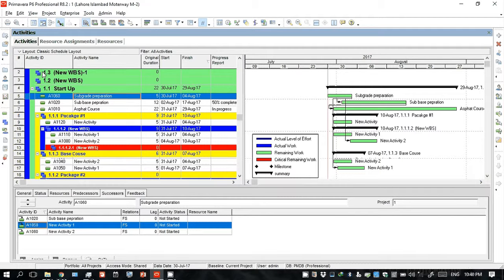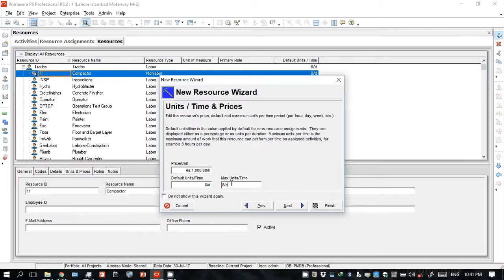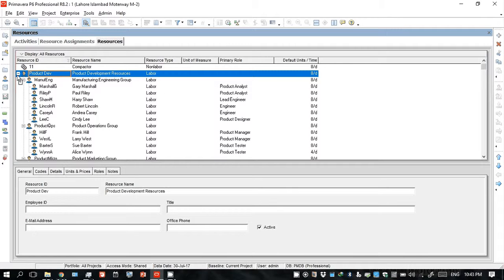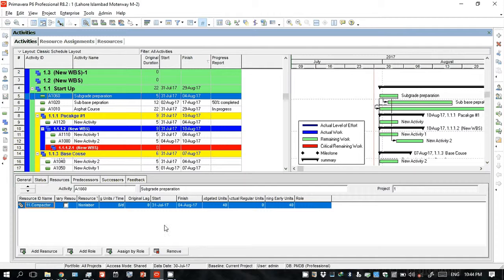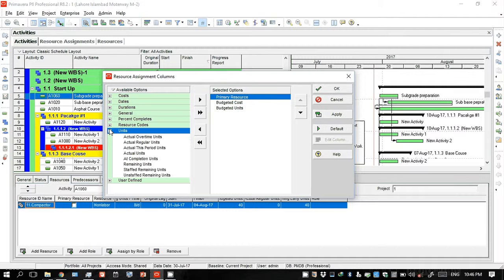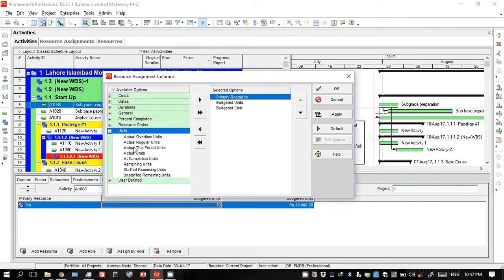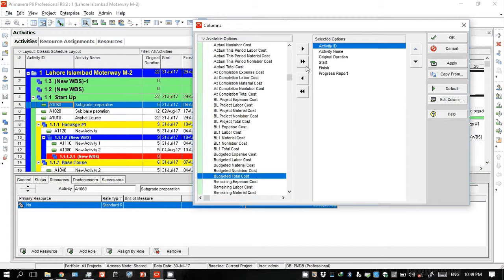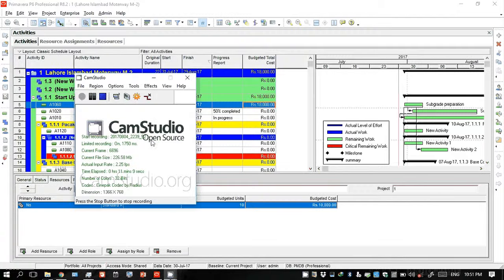Best Tutorial Make MONEY RESOURCE Budget